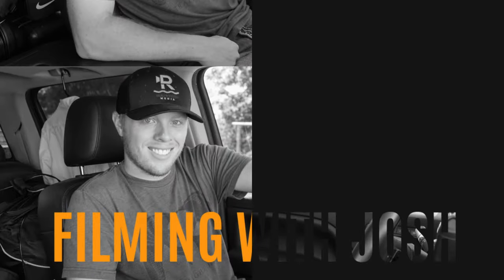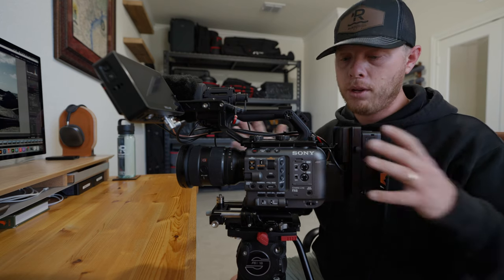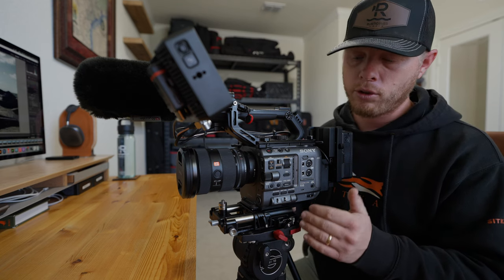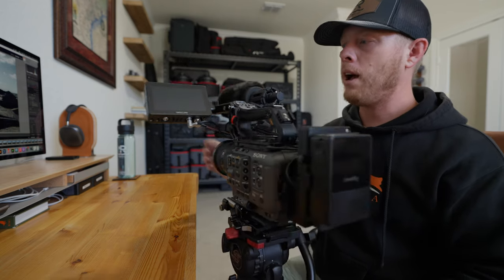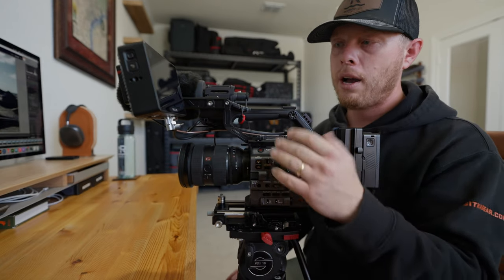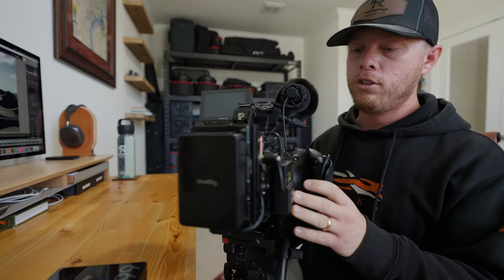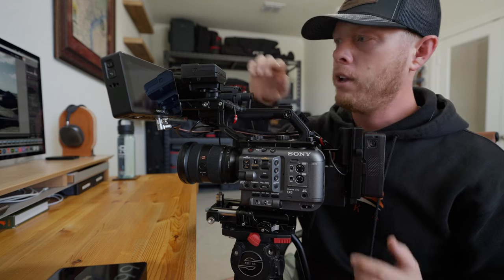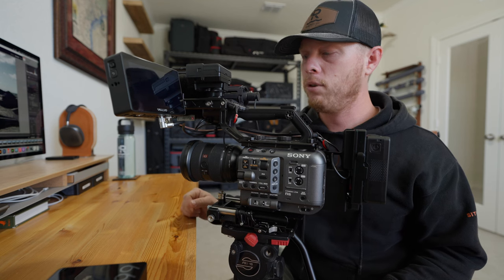My FX6 Build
In this quick vlog, Rustic River Media DP Joshua Milligan breaks down his Sony FX6 build. For a full parts list, see below.

Parts:

FX6 Camera Body
Sachtler FSB10 Fluid Head
Sachtler Flowtech 100 Tripod
Sachtler Flowtech Carry Handle
Angelbird 1TB CFexpress Type A Cards
Sennheiser MKH 8060 Shotgun Mic + MZF 8000 Low Cut Filter Module
Rycote Short Haired Windscreen
Cable Techniques Low-Profile XLR Cable
Sony Dual Wireless Receiver Kit
Sony Single Wireless Receiver
Sony Wireless Receiver Hot Shoe Adapter
Sanken COS-11D Lav Mic Terminated in Sony Mount
Bright Tangerine Top Plate
Bright Tangerine Handle Brace
Bright Tangerine NATO Rail for Top Handle
Bright Tangerine Drumstix 15mm Titanium Rails
SmallRig 50Wh V-Mount Battery
SmallRig 99Wh V-Mount Pro Battery
SWIT 90Wh BPU Battery
LockCircle Cold Shoe Mount
Peak Design Slide Camera Strap